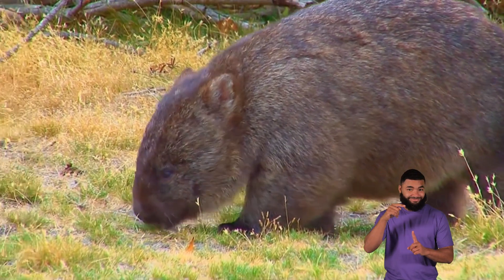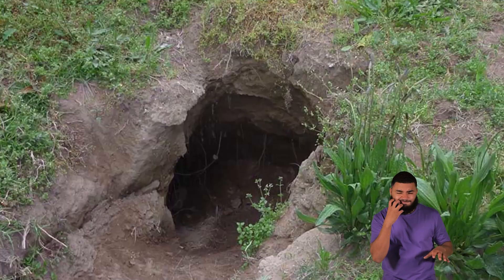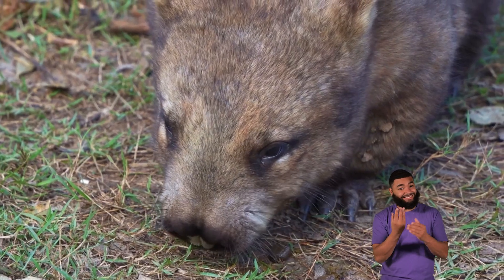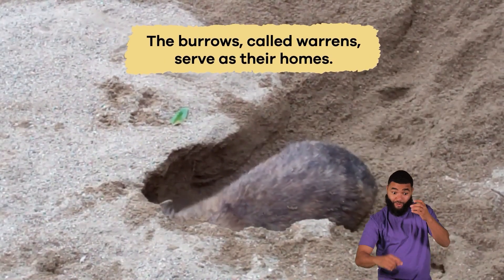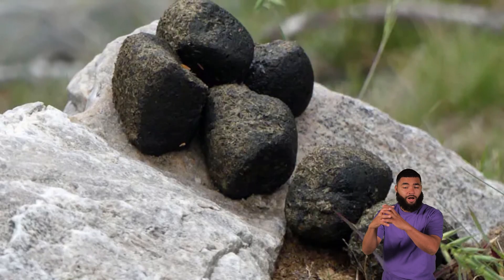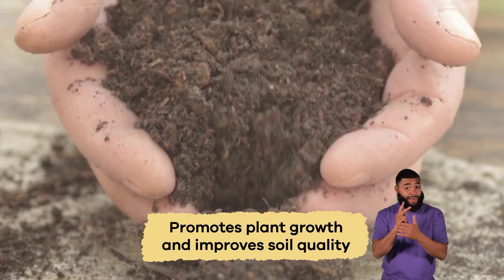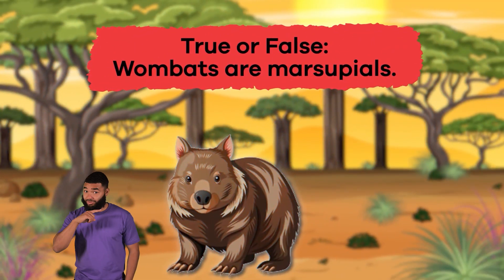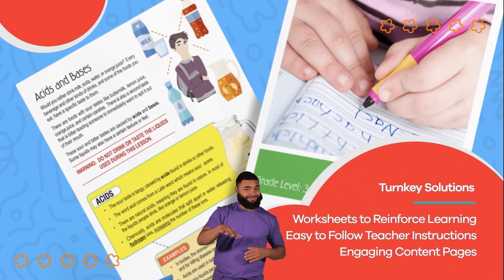ASL Wombats for Kids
When you think of a wombat, what comes to mind? In Wombats for Kids, you'll learn that these are unique and fascinating animals. They have sturdy, compact bodies with strong legs and sharp claws, making them excellent diggers. Their fur is thick and coarse, ranging from gray to brown, which helps them blend into their surroundings. Wombats have small eyes and ears but a keen sense of smell, which they use to navigate and find food. They're marsupials, so the females have a pouch in which baby wombats develop.

Wombats are herbivores, so they eat plants, and their favorite food is grass. They use their excellent sense of smell to locate food, sniffing fresh vegetation to munch on. Wombats spend most of their time grazing and munching on grasses, roots, and other plants they find in their habitat. They use their sharp claws and strong teeth to dig up roots and tubers and break tough grasses and leaves apart. They are nocturnal animals, meaning they are most active at night. So, they do most of their feeding during the cooler hours of the evening and early morning.

If you knew anything about them before watching this video, it was probably that their poop is cubed. This unique shape allows the poop to stay in place so that it doesn't roll away, especially on uneven surfaces like rocks or logs, not that they would actually care about that... Scientists think that the cube shape occurs because wombats have long intestines and dry poop, which might make it come out in small, square pieces. So, if you ever come across cube-shaped poop in the wild, you'll know it probably came from a wombat!

We hope you and your student(s) enjoyed learning about these interesting animals! If you want to learn even more, head over to our website and download one of our many lesson plans about animals, full of activities, worksheets, and more!

What you will learn in Wombats for Kids:
0:00 Introduction
0:20 What is a wombat?
1:59 A wombat's herbivorous diet
2:40 Other interesting facts
3:59 The weird fact about wombat poop
4:32 Why they are important
5:55 Review of the facts